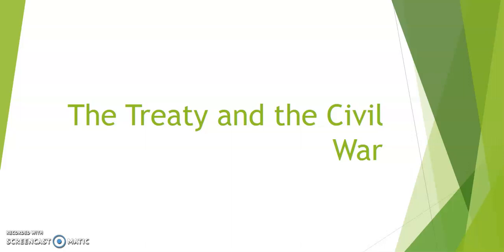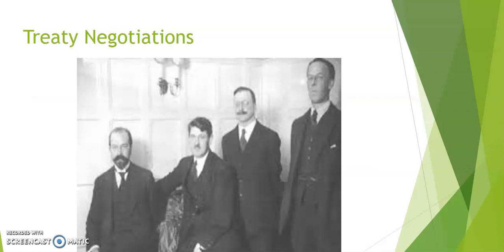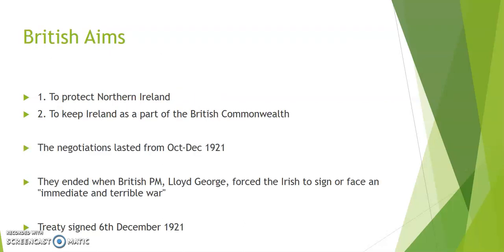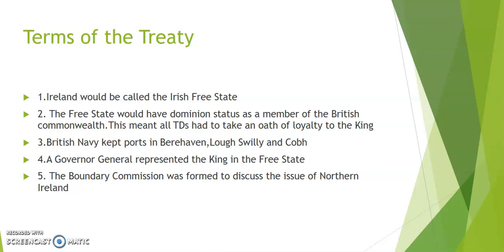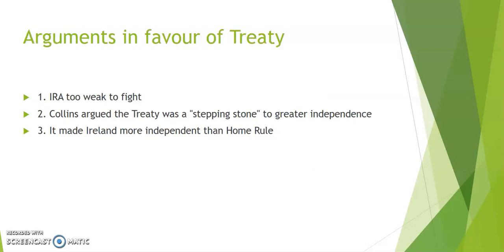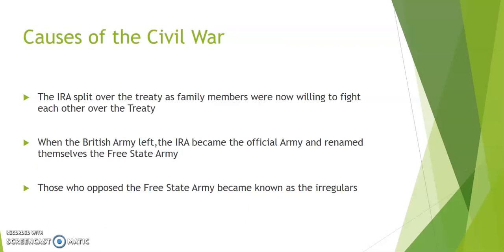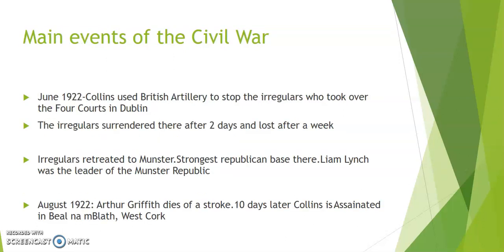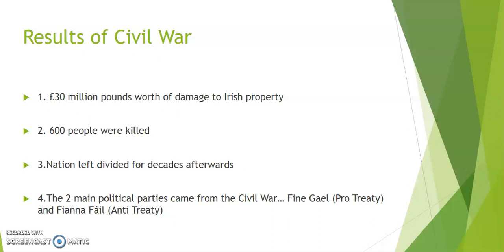The Anglo Irish Treaty 1921 and The Irish Civil War